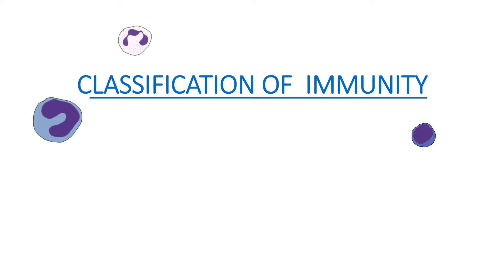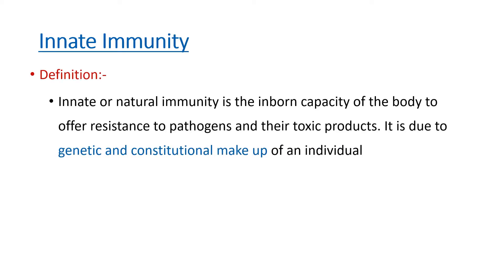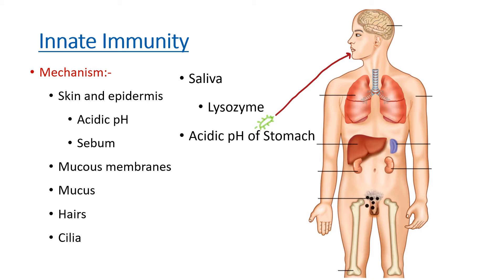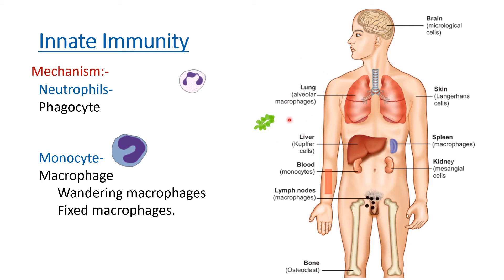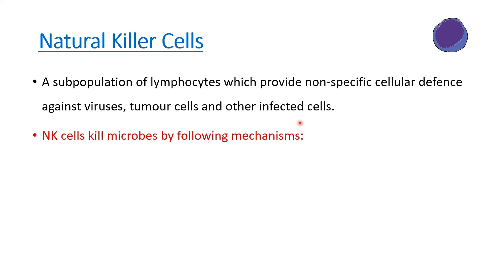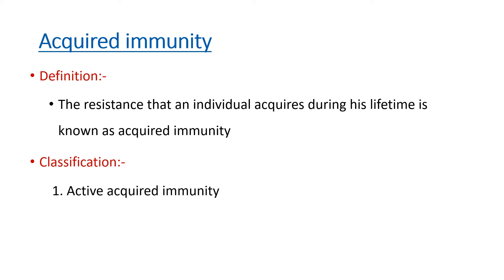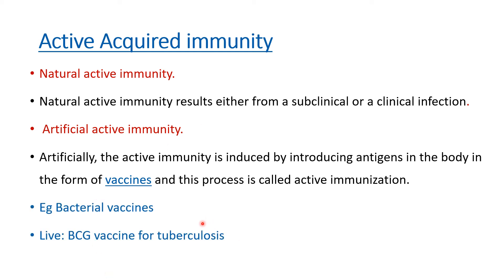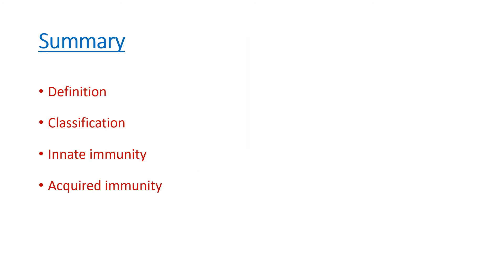Classification of Immunity